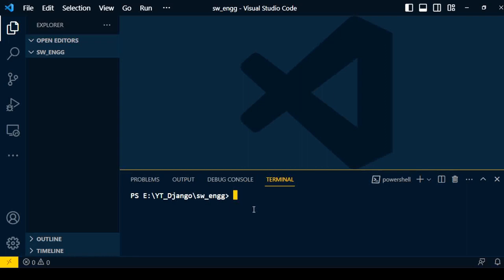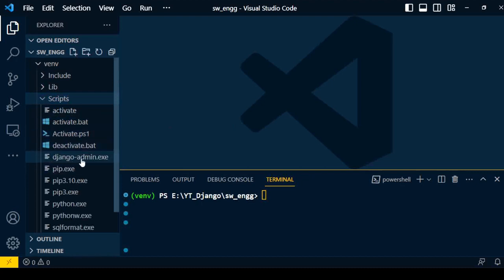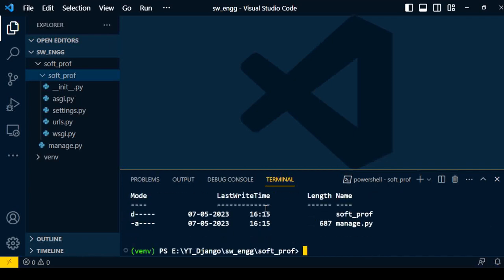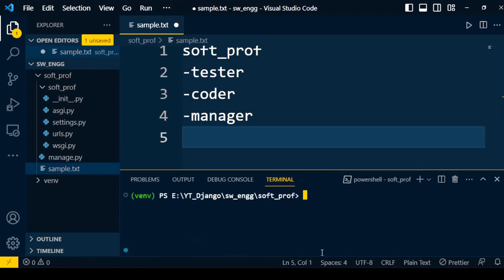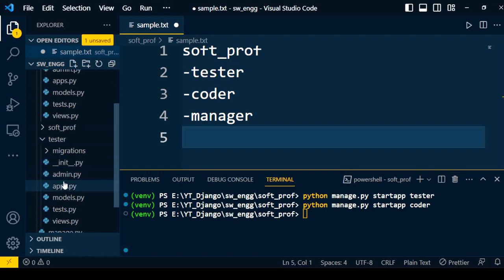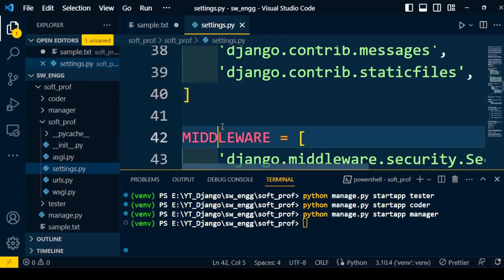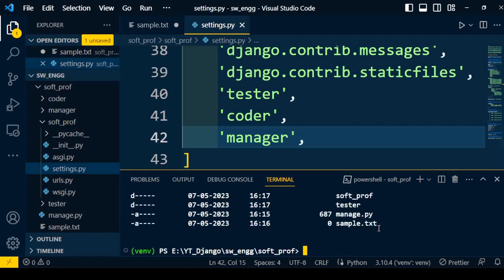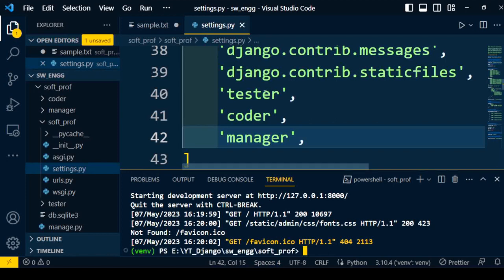How to create new project in django | Integrate application in django | django full tutorial | #06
HI welcome to the django tutorial. In this video i explain the process of how to create project and application in django.This video contain
1) How to create virtual enviornment(py -m venv venv)
2) How to install django(pip install django==4.0)
3) Create new django project(django-admin startproject project_name)
4) Create application(py manage.py startapp app_name)
5) registered the application in settings.py file.